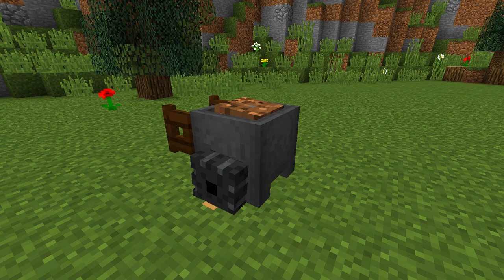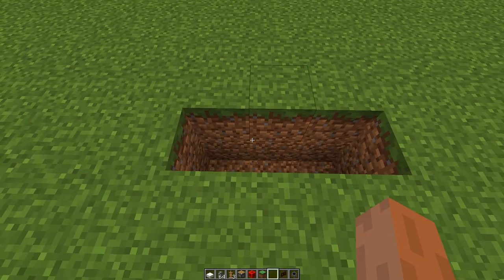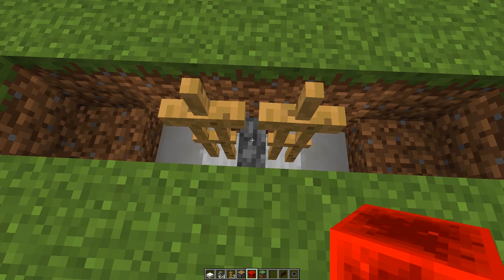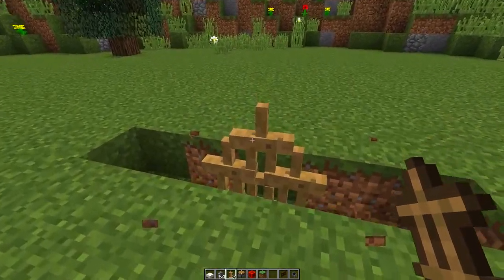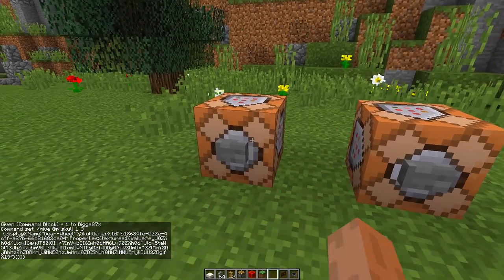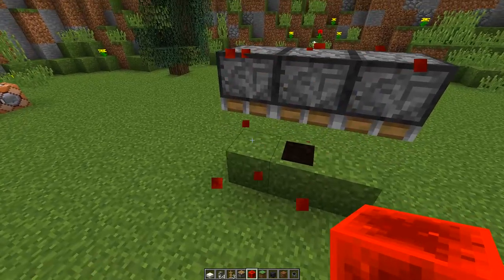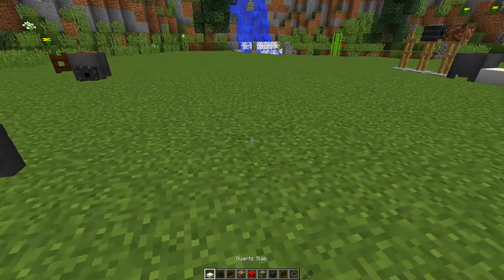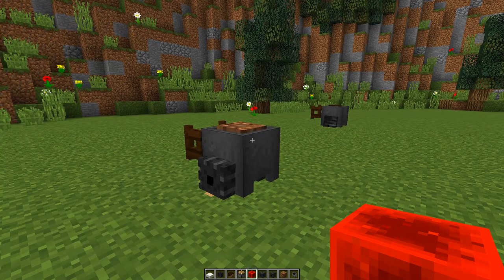Minecraft - How To Make A Wheelbarrow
Minecraft - How To Make A Wheelbarrow! Today I'm going to show you how to make a nice and easy Minecraft Wheelbarrow. This Minecraft Wheelbarrow will look great in all of your houses and should look a lot better than the standard Minecraft Wheelbarrow designs. In this Minecraft Tutorials series I will be showing you cool things to build in minecraft by clearly breaking it down and showing how to make these nice/cool designs just like the Minecraft Wheelbarrow. The Minecraft Wheelbarrow should work for all versions of Minecraft such as XBOX, PS4, PS3,MCPE, Wii U & PC. If you have any questions about this Minecraft Wheelbarrow tutorial or have a Minecraft Wheelbarrow design of your own, please feel free to put it in the comment section down below. Also I would like to give a Big thank you to Epica for working with me with this Minecraft Wheelbarrow Design. I hope you enjoy this tutorial of Minecraft - How To Build A Wheelbarrow  :)

.:Server Discount:.

.:My Info:.

Title ► Minecraft - How To Make A Wheelbarrow

Thanks for all your support on this Minecraft - How To Make A Wheelbarrow. Rating the video and leaving a comment is always appreciated!

- Biggs87x